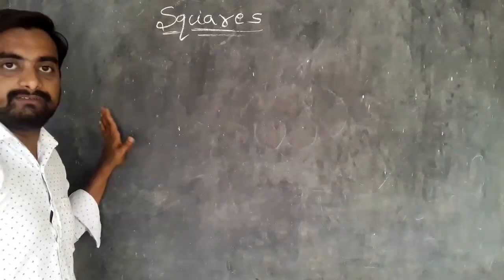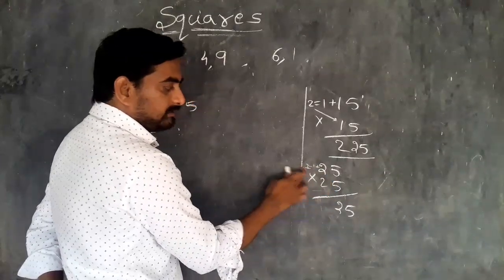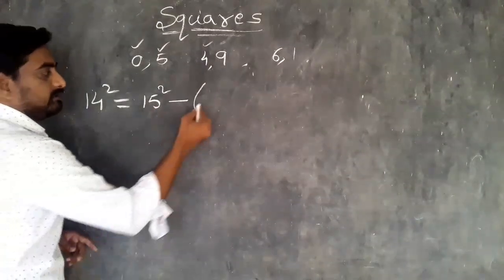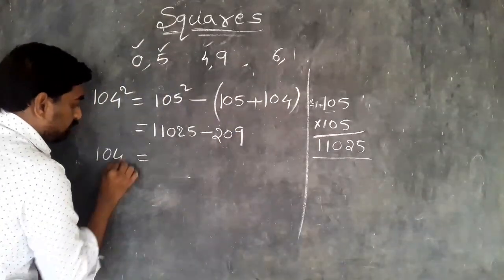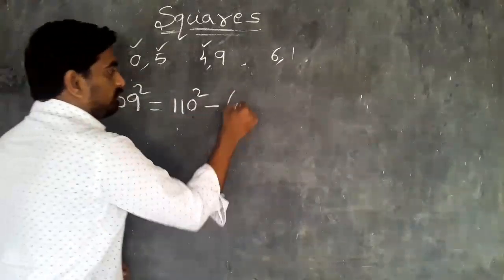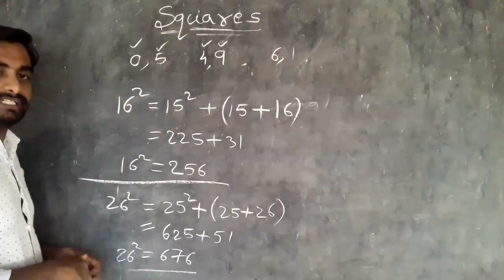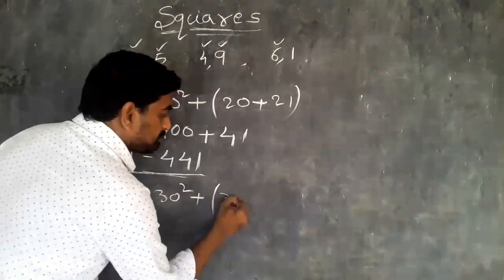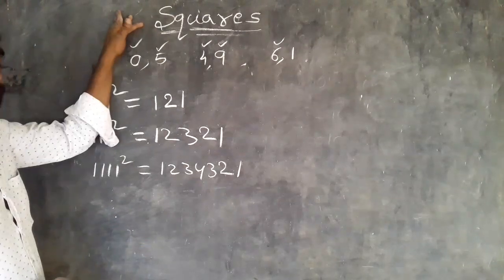How to write Square of a number in few seconds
Squares in few seconds., from this video you learn about write squares in seconds